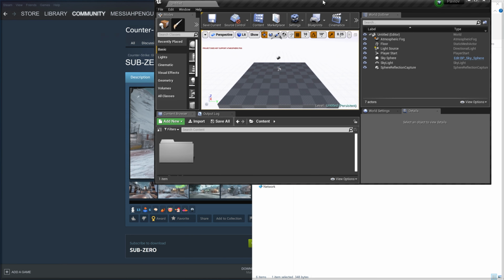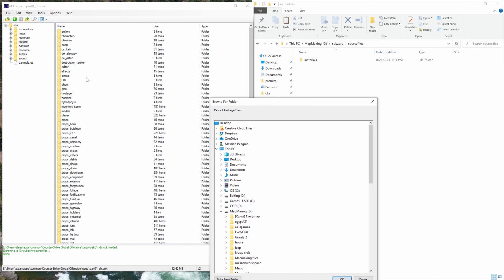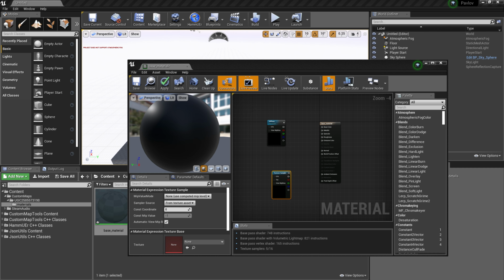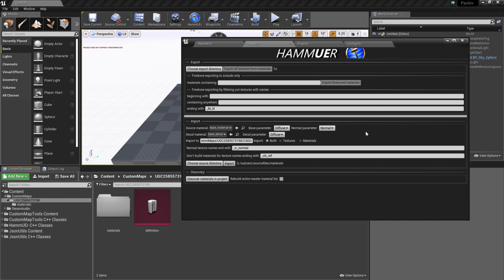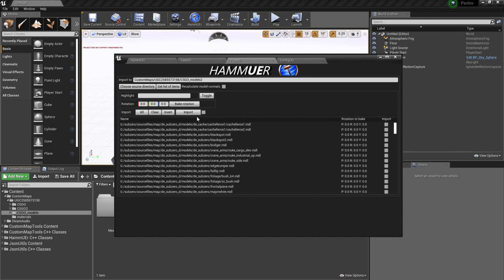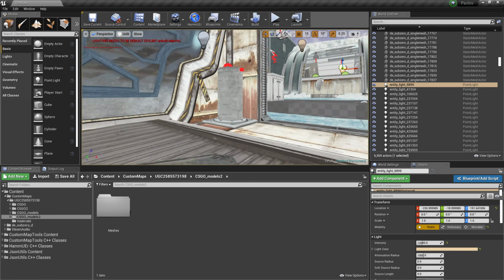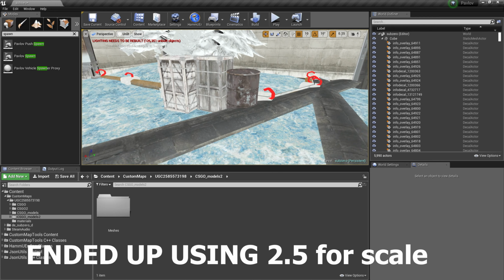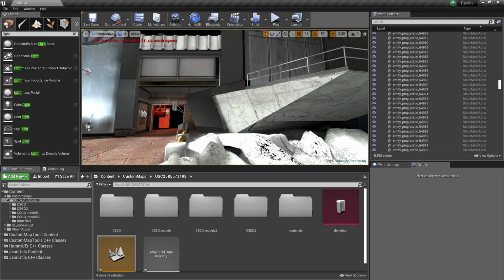How to port maps from CSGO to Pavlov VR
Mapmaking tutorial for porting CSGO maps into Pavlov VR. Educational purposes only. You can't take somebody else's work and use it for commercial purposes.

Timestamps:
0:00 intro
0:27 set up base project
1:47 getting map files
4:48 base materials
6:53 importing textures
9:01 importing meshes
11:40 importing map
12:44 fixing map